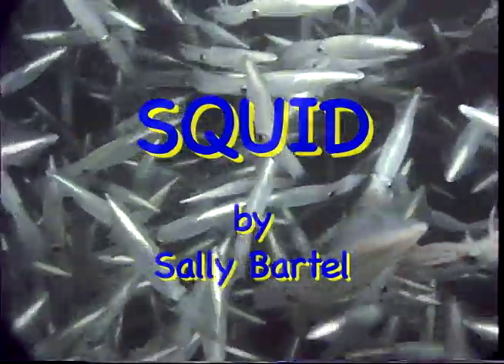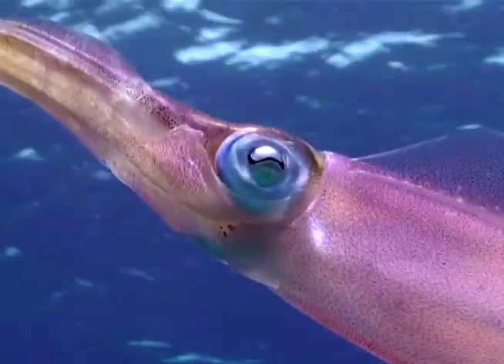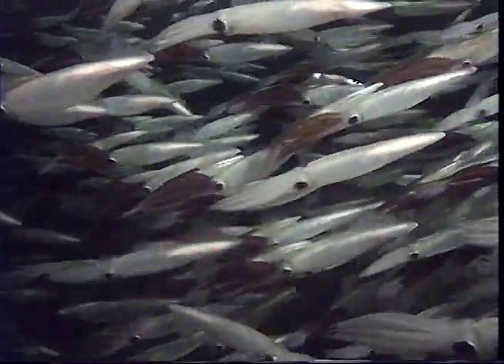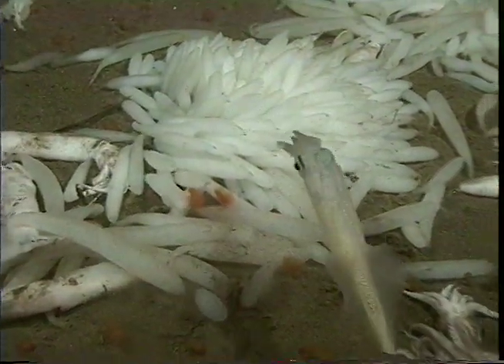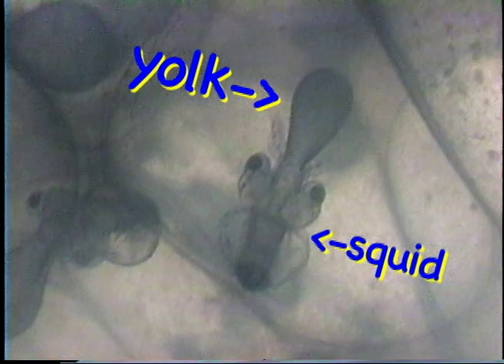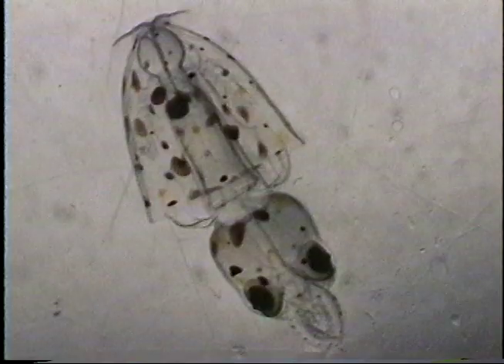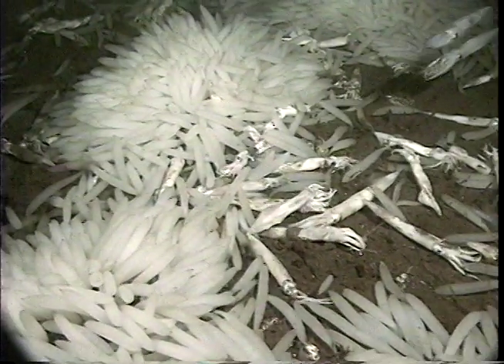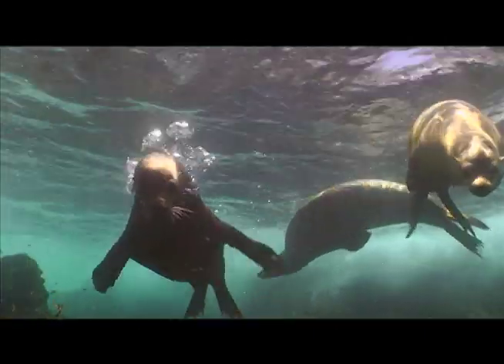Squid Life Cycle